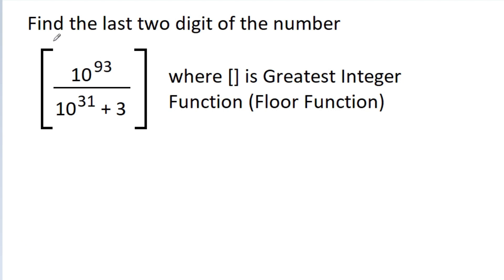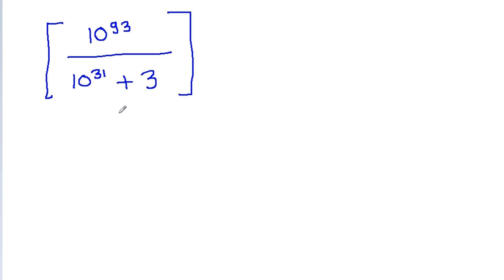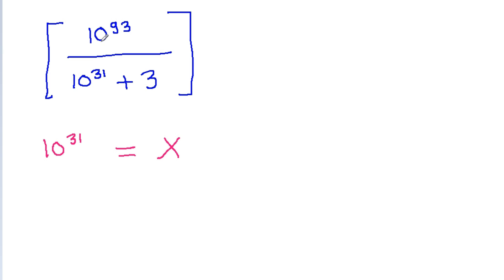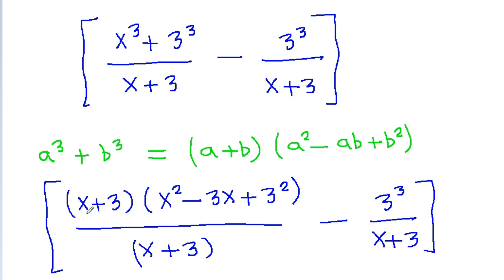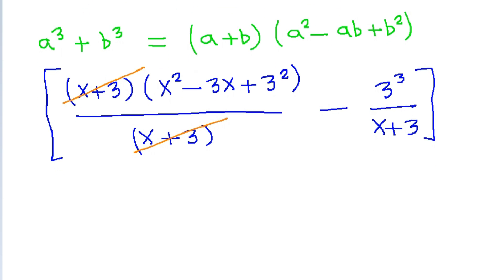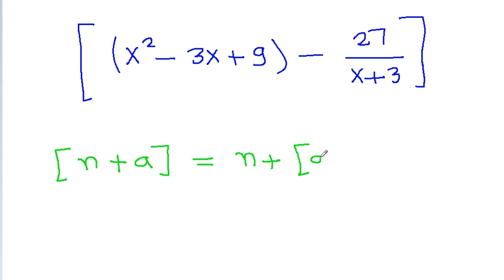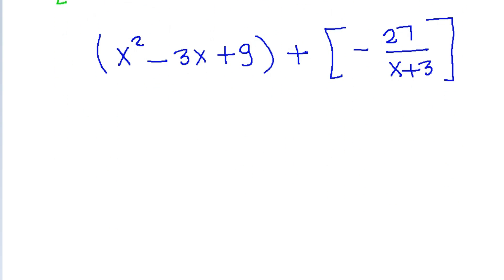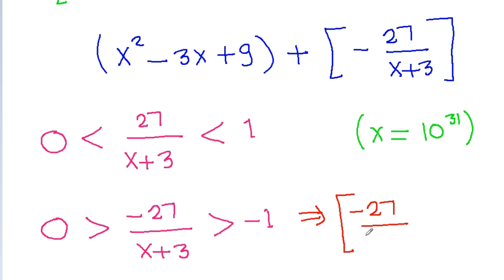China Junior Math Olympiad Problem | Math Olympiad Tutoring | Math Olympiad Online Practice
China Junior Math Olympiad | Math Olympiad Tutoring | Math Olympiad Online Practice

math olympiad contest problems for elementary and middle schools
junior mathematics olympiad
math olympiad elementary
moems contest
rsm math olympiad
regional maths olympiad
mathematical olympiads for elementary and middle schools
rsm olympiad
bay area math olympiad
math olympics elementary
math olympiad online practice
math olympiad contest
math olympiad kindergarten
cue math olympiad
math olympiad usa elementary
math olympics problems